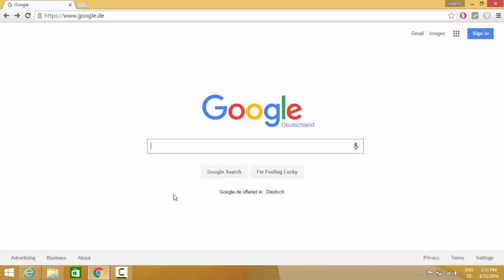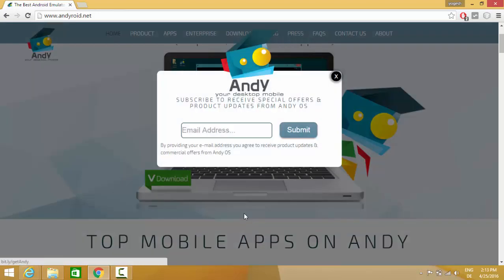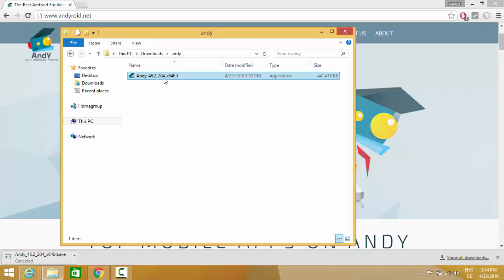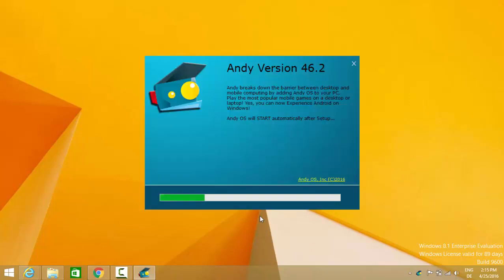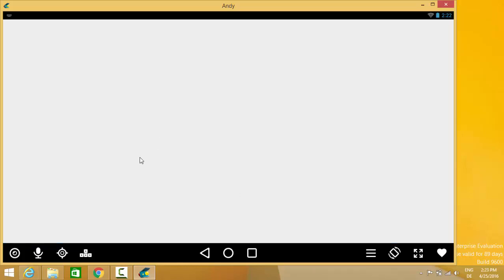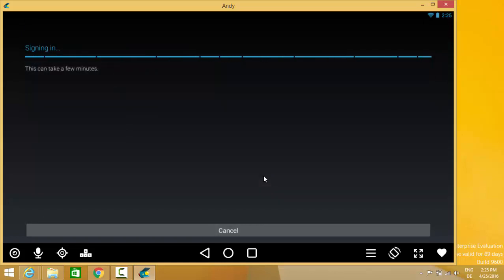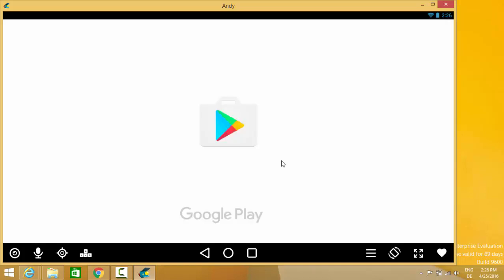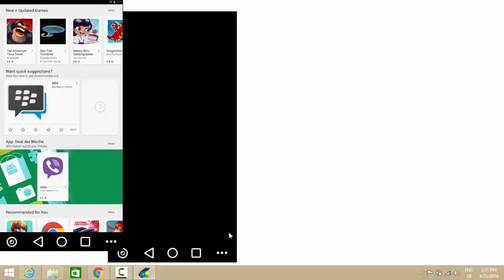How To Install Andy Android Emulator On Windows 10 / Windows 8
How To Install ANDY Android Emulator On PC or Mac
Download Andy The Android Emulator
Use Andy to emulate Android on your desktop
How To Install Android On Your Computer Using Andy
The Best Android Emulator For PC & Mac
How to Quickly Install Andy Emulator without Any Error?
Searches related to How To Install Andy Android Emulator
andy android emulator offline install
andy android emulator download for windows 7
andy android emulator system requirements
how to use andy android emulator
andy android emulator download for windows 7 32 bit
andy android emulator download for windows xp
andy android emulator slow
andy android emulator chip